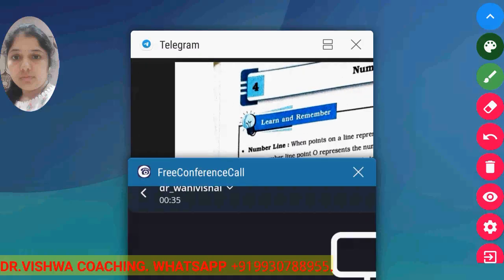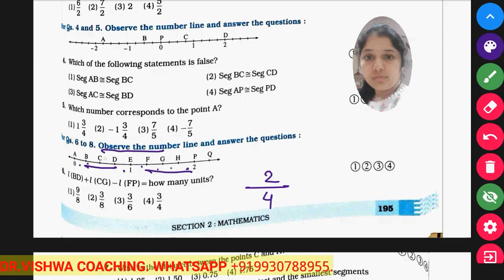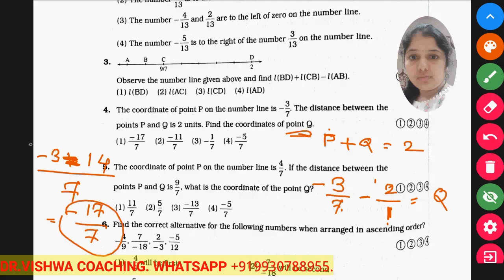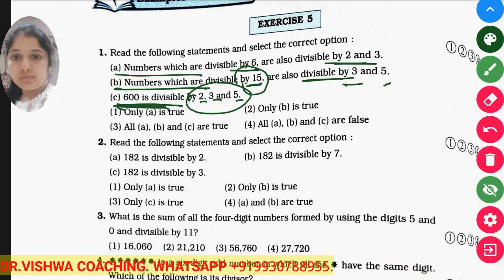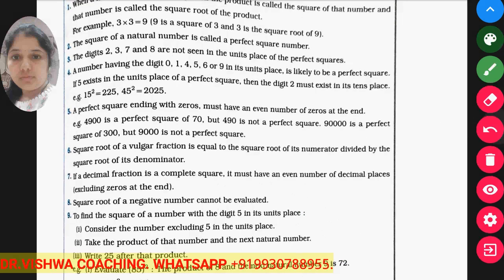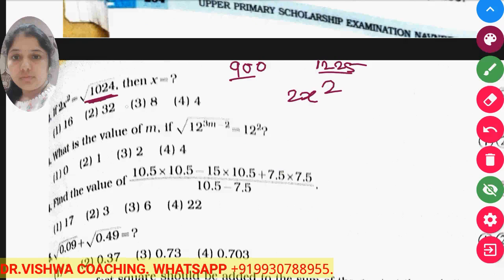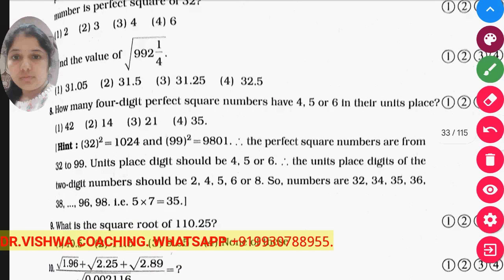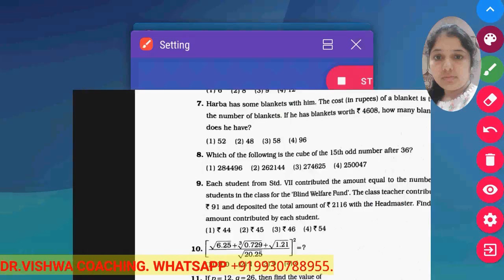SCHOLARSHIP grade 7 maths Number line , divisibility test , square -cube of number by Dr Heena